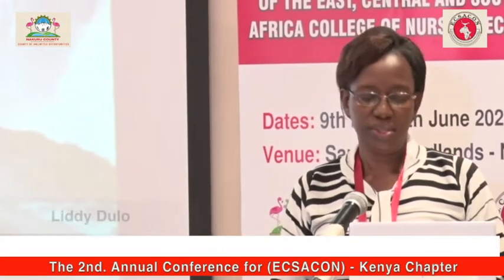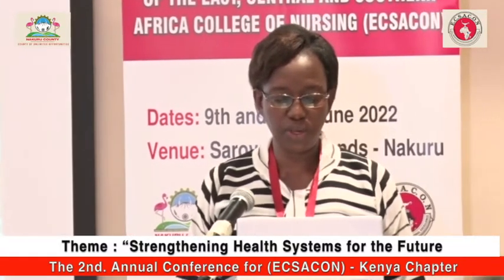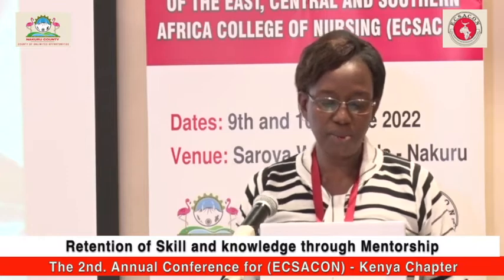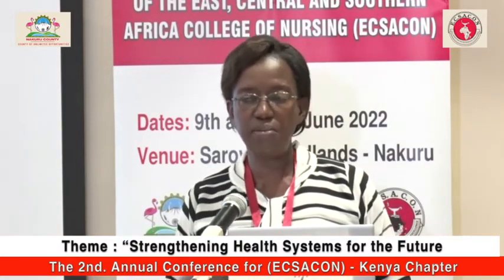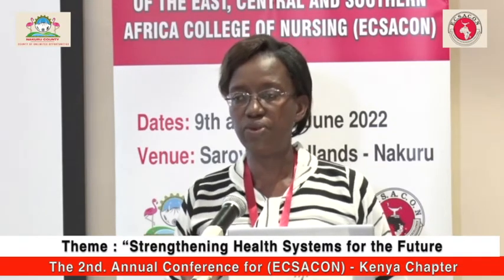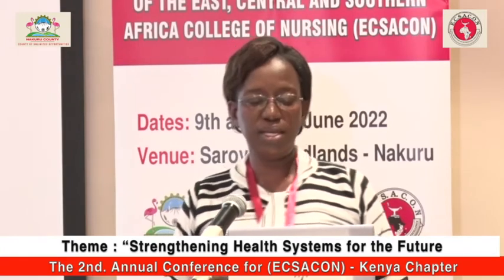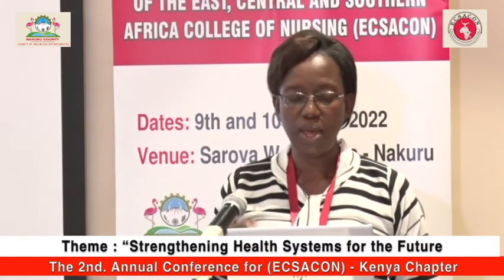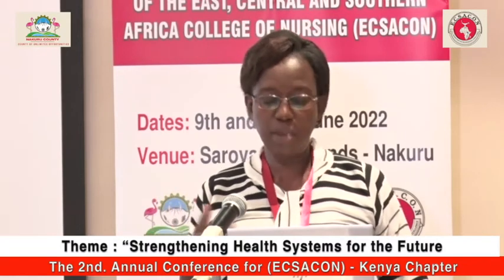ECSACON - Kenya Chapter 2022 || Liddy Dulo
Background & Objectives
KMET in partnership with the Ministry of Health and MGH has been implementing the use of Uterine Balloon Tamponade (UBT) for Uncontrolled Postpartum Hemorrhage (PPH) as a key component of PPH protocol in Kenya for the past 9 Years - UBT has been enlisted as an Essential Commodity with the goal of eliminating postpartum hemorrhage related deaths. Leveraging on OBGYN Societies to Combat Postpartum Haemorrhage. The team has introduced a PPH emergency response package that integrates clinical & systems based interventions for rapid & effective care Bundle Approach. This has been done in 12 facilities in Migori County

Objective;
To increase access to knowledge and skills for health providers through Thinkific platform.

Methods
Thinkific platform is an online learning system with professionals course
The providers are trained on the PPH EmC using a Bundle approach which has two concepts 1. clinical, non –Clinical modules, at the end of training one is enrolled to the platform (Thinkific) which covers 3 courses- PPH emergency response, skills & simulations. Non clinical cover 5 courses- Facility readiness, Data monitoring & improving quality , network integration, Leadership and Teamwork and communication, each course has an exam and marks awarded After completion of the 8 courses a certificate is generated and one can print

Results
1. Trained a total of 22 mentors and 300 health providers
2. Thinkific platform enrolled 250 completed 50

Conclusion/Recommendation
1. Thinkific platform has greatly improved skill retention and knowledge on PPH EmC        using a bundle approach
2. It is user friendly, accessible and convenient
3.The Nursing council should accredit more courses to enable health      providers get their CPD
points

First Name: Liddy Institution:
KMET
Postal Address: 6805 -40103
Corresponding Author: Last/Surname: Dulo

City: Kisumu
Kenya